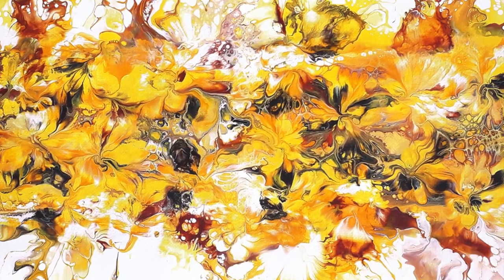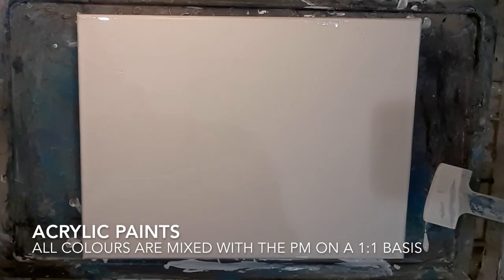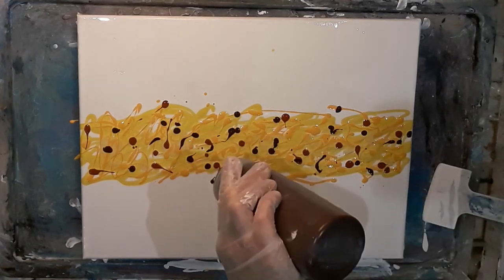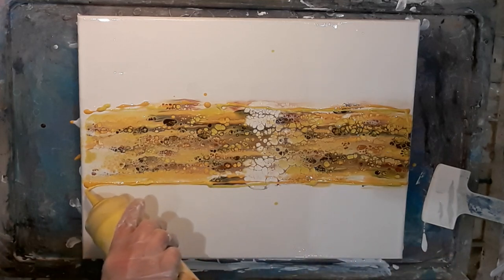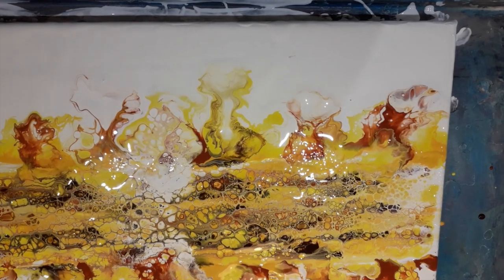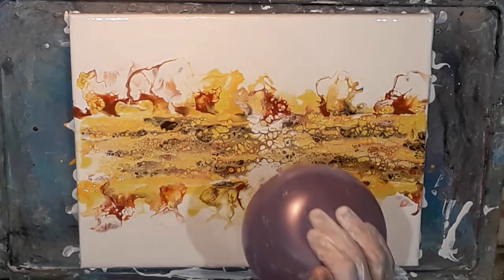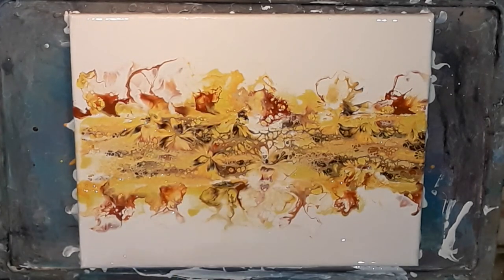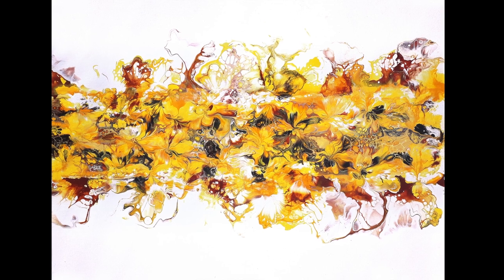001 "Sunflower Corolla" by Chris Schneider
Chris Schneider from criSam Acrylic Pouring demonstrates a centre swipe with balloon kisses. Chris has used a range of yellows creating a sunflower painting. Techniques used are a centre swipe, blowing out edges and balloon kissing. The final painting is called "Sunflower Corolla".
On our criSam Acrylic Pouring website you will find this painting and all our lovely artwork for sale plus details of the shows we appear at and the courses we run:

70% PVA GLUE TO 30% WATER. I mix this on a 1:1 basis with my acrylic paints. I then add small amounts of water until I get it to the consistency I need for my pour.

Base Coat
White SILK walls and ceiling paint. I mix this with my PM on a 1:1 basis.